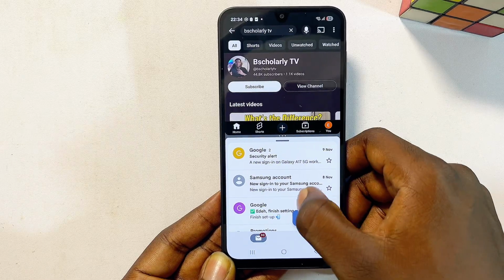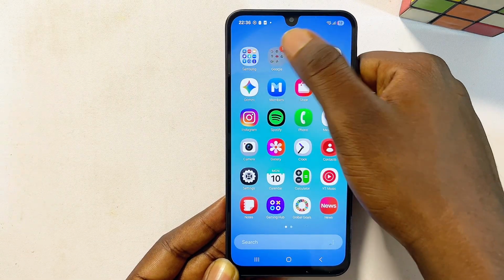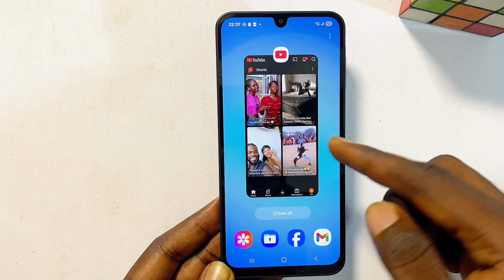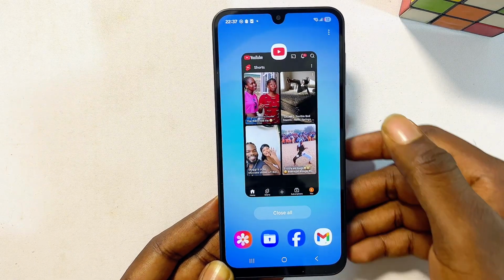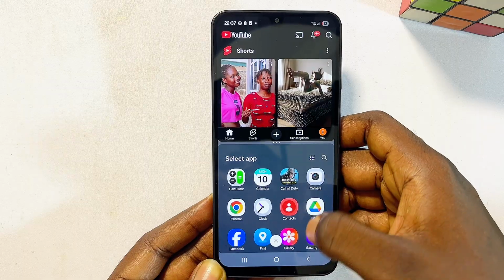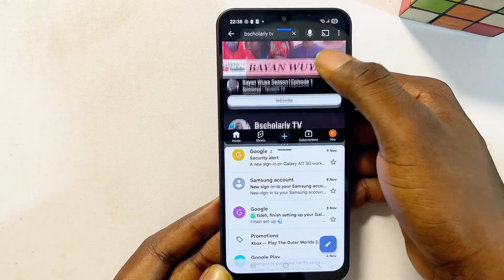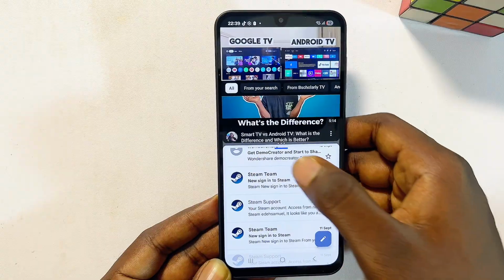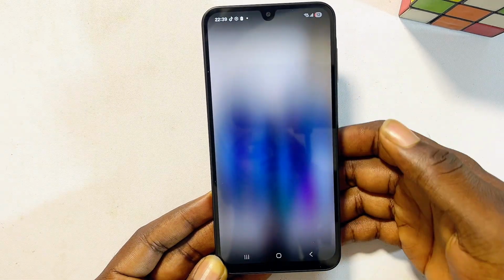How to Split Screen on Android Phone!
In this video, I’ll show you step by step how to split screen on any Android phone so you can open two apps at the same time and multitask easily. Whether you want to watch YouTube while chatting on WhatsApp, browse the internet while taking notes, or run any two apps side by side, this split screen tutorial will guide you through everything you need. I’ll walk you through how to enable split screen on Android, how to use the split screen feature on different Android phones, and how to check if your device supports it. Even if your phone doesn’t officially support split screen, you can still try this simple method to see if it works. This works for Samsung, Xiaomi, Tecno, Infinix, Oppo, Vivo, Huawei and any other Android device. If you’ve been searching for how to multitask on Android, how to use dual apps, or how to open two apps at once on your smartphone, this video will help you get it done quickly and easily.